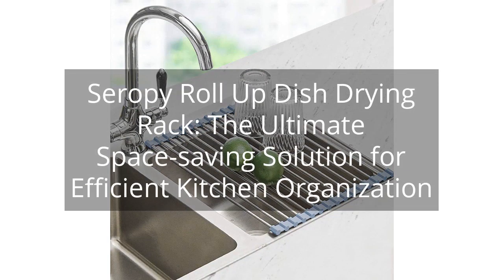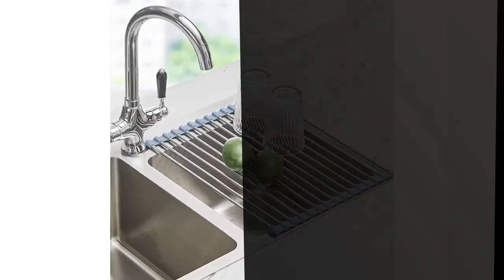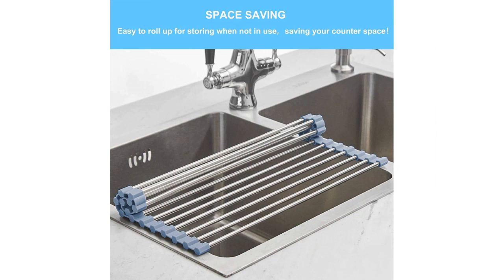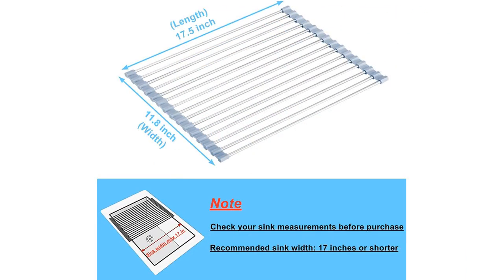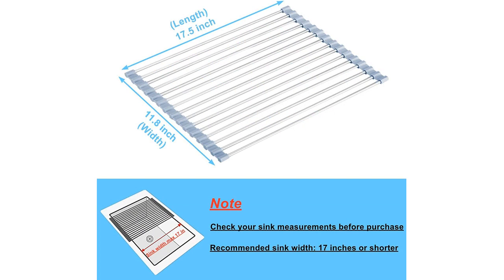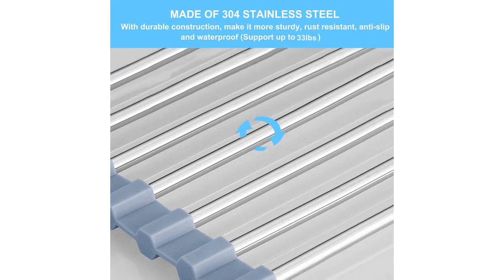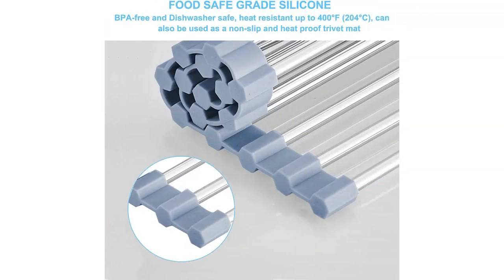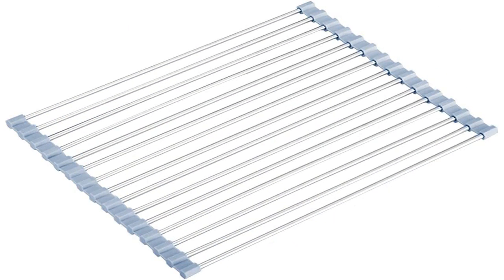Seropy Roll Up Dish Drying Rack: The Ultimate Space-saving Solution for Efficient Kitchen Organizati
Seropy Roll Up Dish Drying Rack, Over The Sink Dish Drying Rack Kitchen Rolling Dish Drainer, Foldable Sink Rack Mat Stainless Steel Wire Dish Drying Rack for Kitchen Sink Counter (17.5''x11.8'')

00:00 - Intro
00:12 - 1) Seropy Roll Up Dish Drying Rack, Over The...
01:32 - Outro